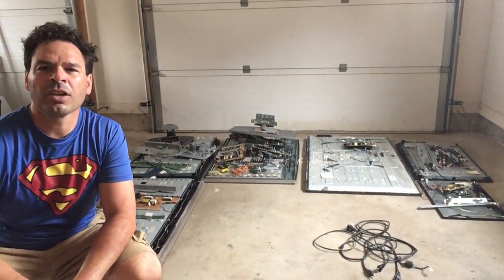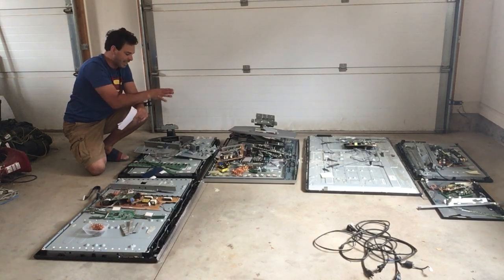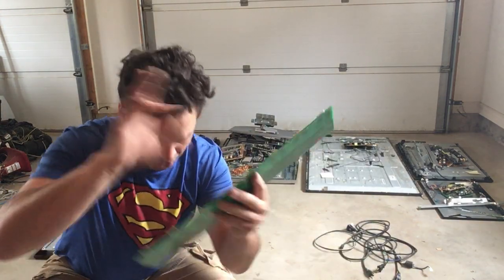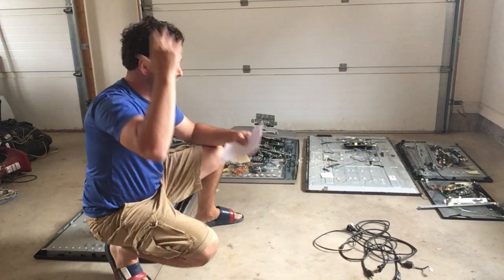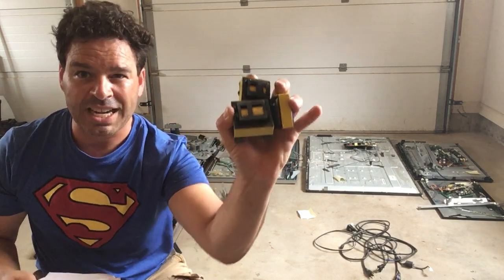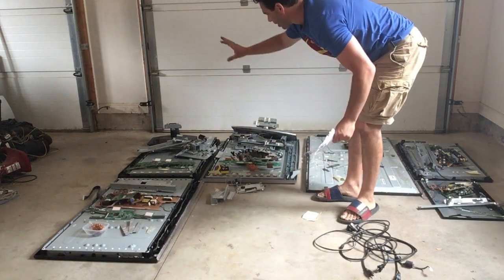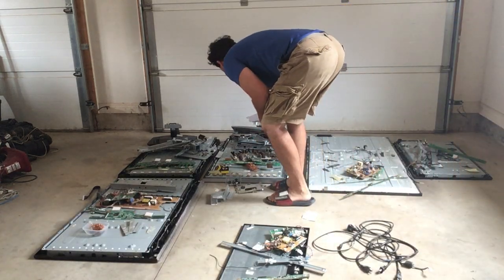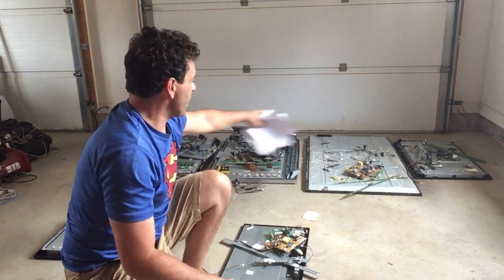Comparing flatscreen tvs for scrap metal. Do bigger flatscreens have more scrappable material?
Hello scrappers and planet lovers. In this video, I take apart several size flatscreen televisions to answer the question: "do bigger televisions have more scrap metal value?" I will also help identify and sort the material to help you maximize your profit and divert as much of the material away from the landfill as possible.

Here is a link to show how to take apart a flatscreen television: